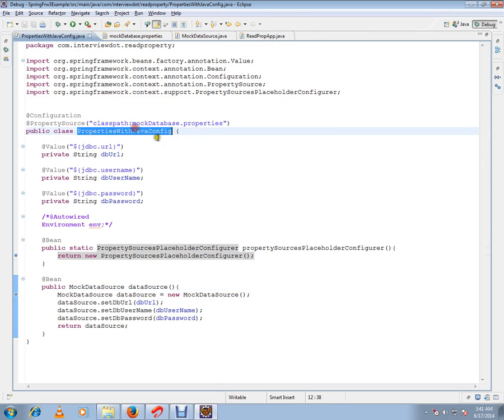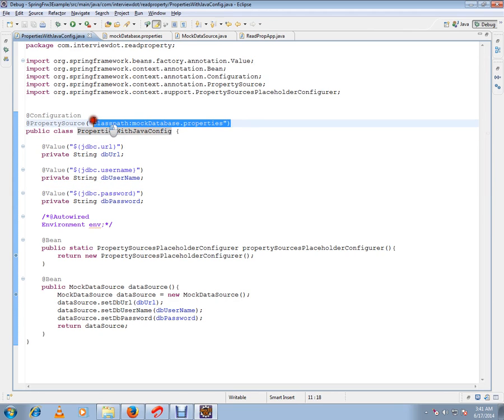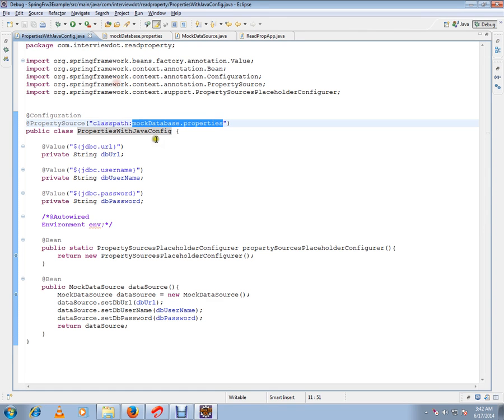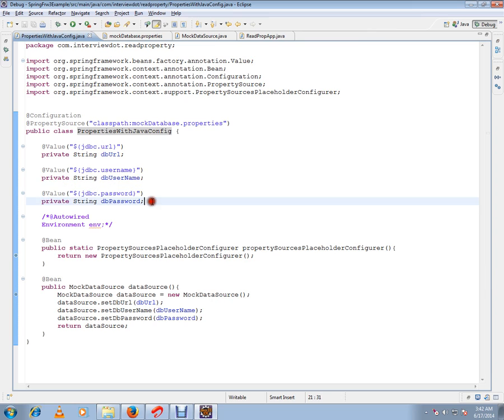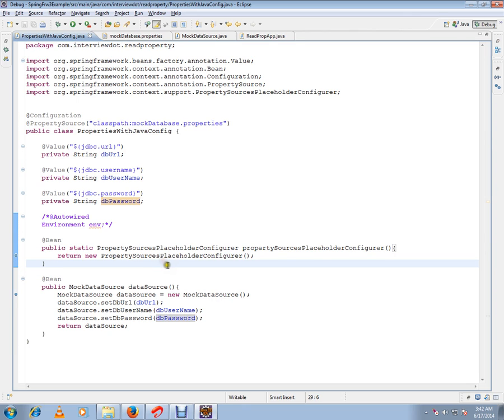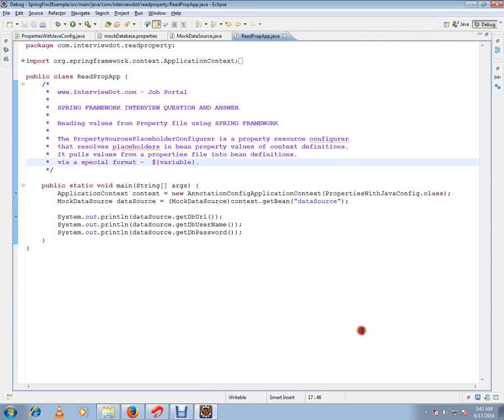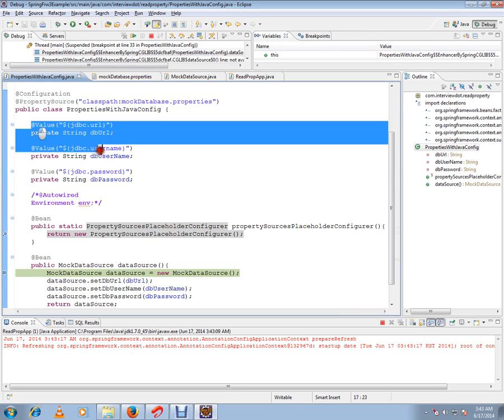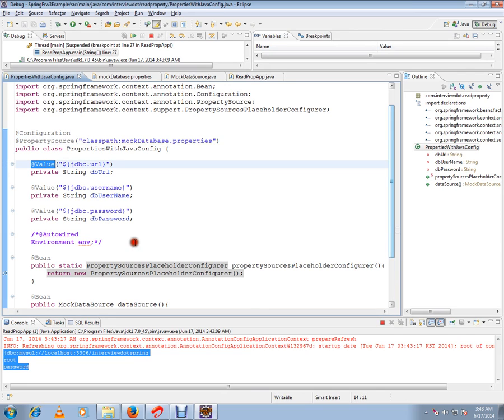DEMO @PROPERTYSOURCE @VALUE ANNOTATION SPRING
to get notifications. DEMO @PROPERTYSOURCE @VALUE ANNOTATION SPRING